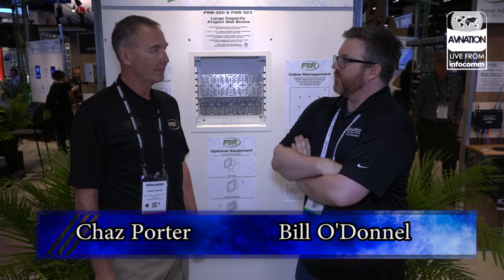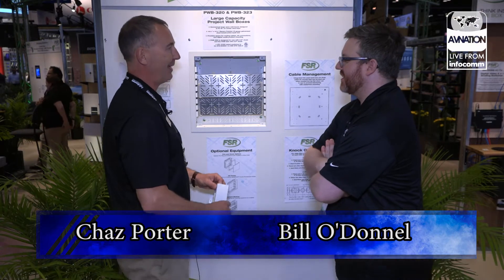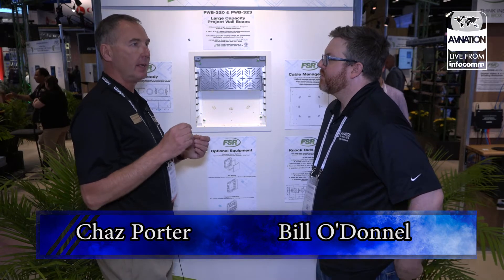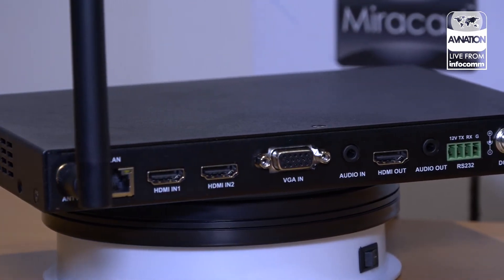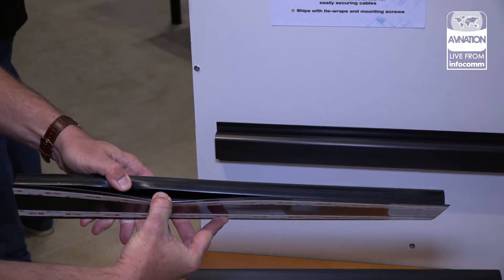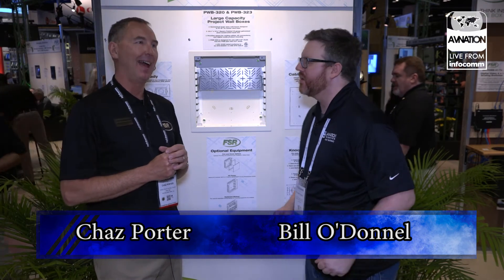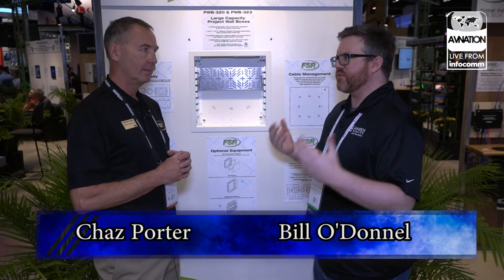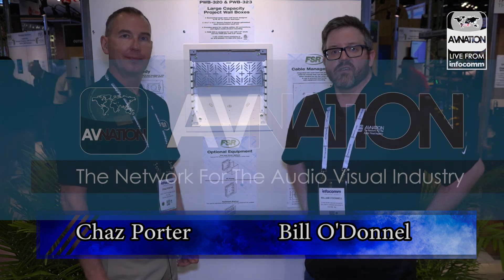FSR InfoComm 2017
Chaz Porter from FSR talks with our own Bill O'Donnel about FSR's new wire management system, back boxes, and more at InfoComm 2017.